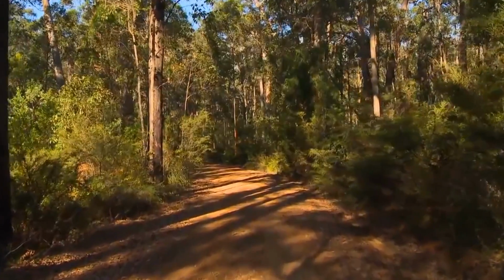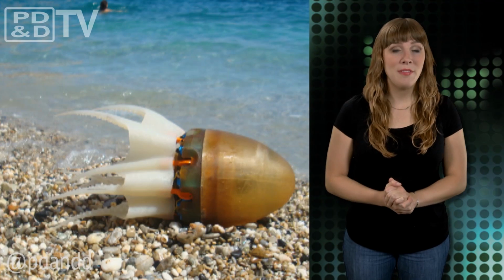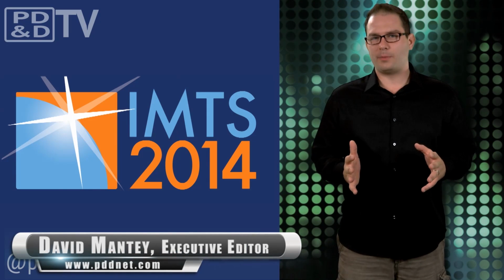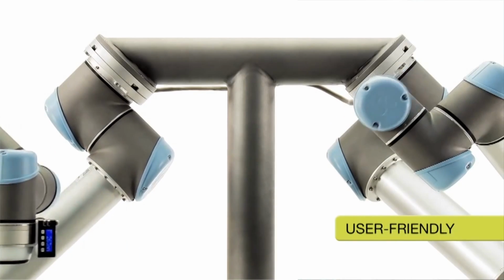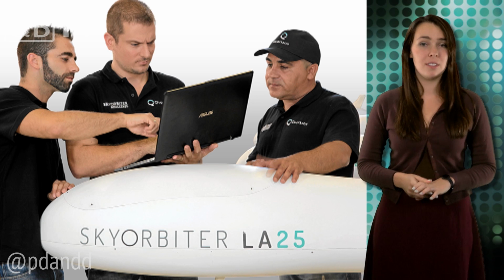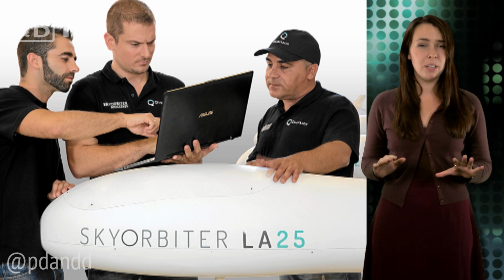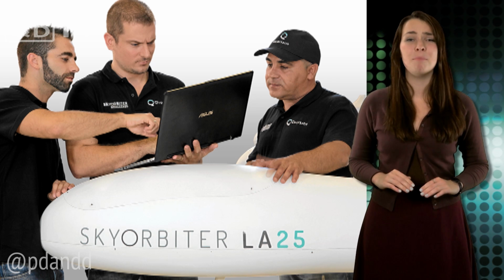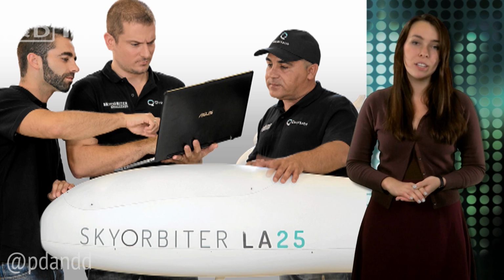Engineering Newswire 109: SkyOrbiter Flies for 5 Years Without Stopping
Today on Engineering Newswire, we’re raising cage-free robots, flying SkyOrbiters in Siberia, and swimming with the Octobot.

Cage-Free Robots: The world of collaborative robots came alive at IMTS 2014 when the six-day long international technology marathon took over McCormick Place in Chicago. What stood out to me was Danish robot manufacturer Universal Robots, which was showing off its third generation of collaborative UR5 and UR10 robot arms. Trick is, they didn’t have the traditional barrier protecting the public from the work cell.

SkyOrbiter UAVs Give Internet to Everyone: Quarkson plans to use unmanned aerial vehicles to transmit internet access to every inch of the planet. These unmanned vehicles, known as SkyOrbiters, are capable of flying for extremely long periods of time without landing or refueling.

The largest member of the fleet, the SkyOrbiter HA75 operates at 22,000 meters with a 75 meter wingspan. And it can fly for 5 years, covering 5 million km without stopping.

Octobot Takes Queues from Nature: The Octobot is an 8-arm compliant robot that moves by combining various patterns of sculling movements of the arms and web. It can reach speeds of up to 0.5 body lengths per second, or about 180 millimeters per second, achieving propulsive forces of up to 10.5 N.